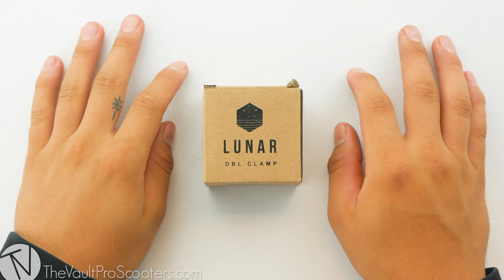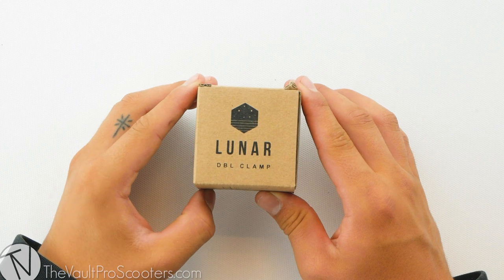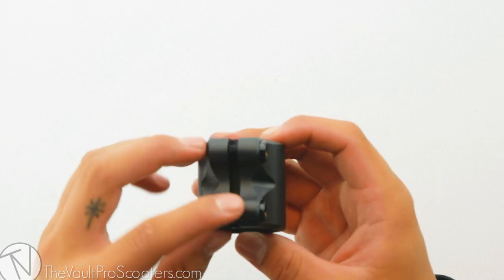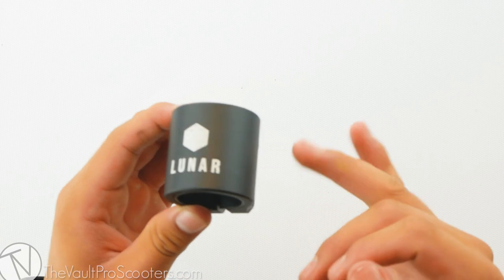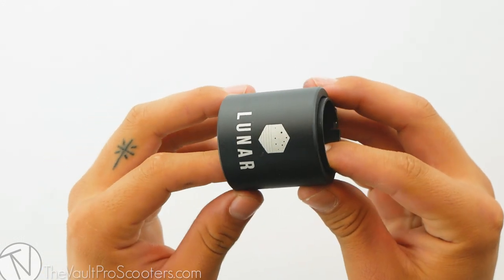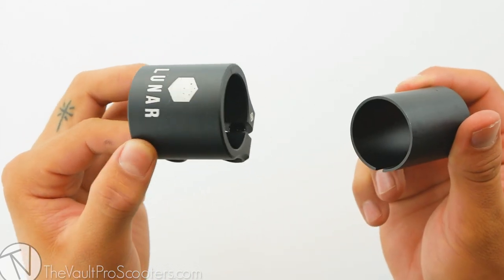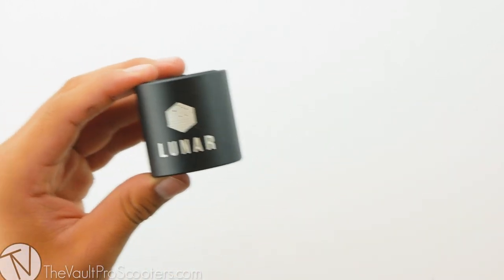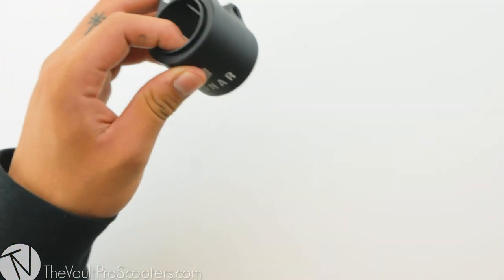Drone Lunar Double Clamp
The new Drone Lunar double clamp is a solid choice in the 2 bolt clamp range. Its compatible with Standard and Oversized bars which will accommodate to any riders riding style and its lightweight. Its also held firmly together by M6 bolts to make your scooter feel as solid as possible.

Specifications:
Bar Compatibility: Standard & Oversized
Bolt Type: M6